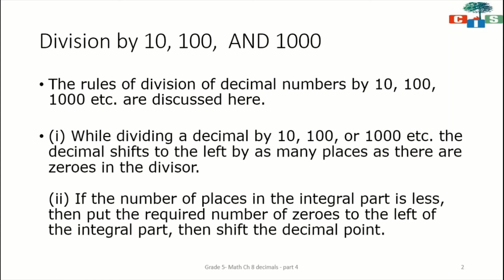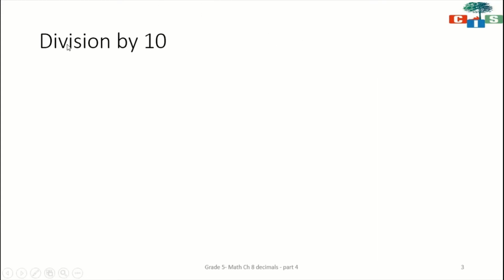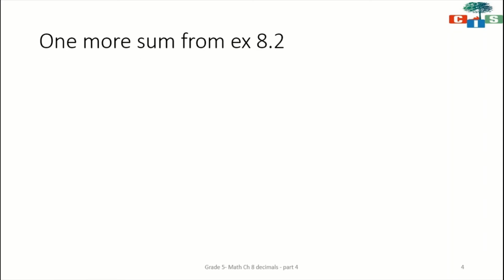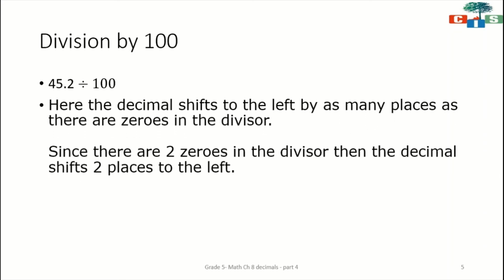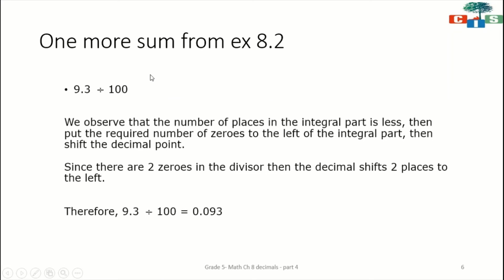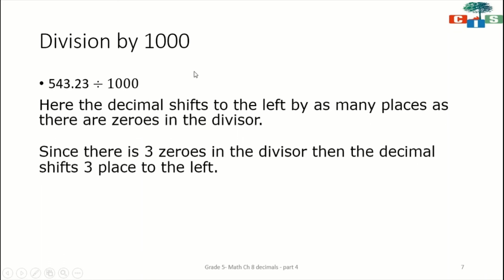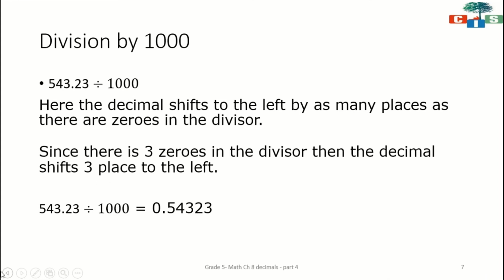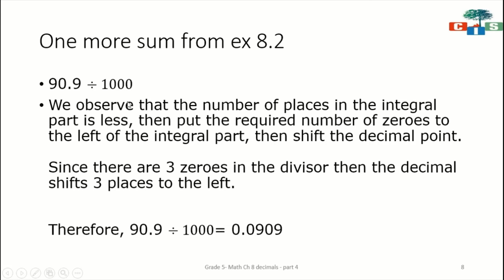Grade : 5 Maths Chapter : 8 (part - 4) Countryside International School